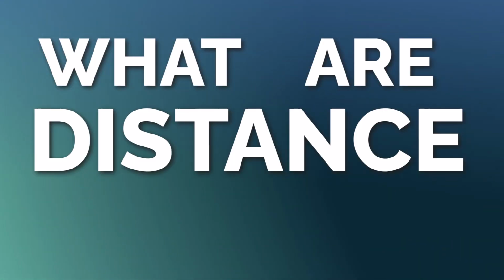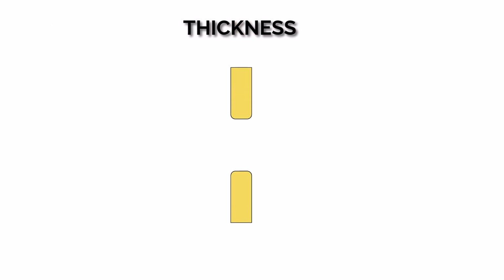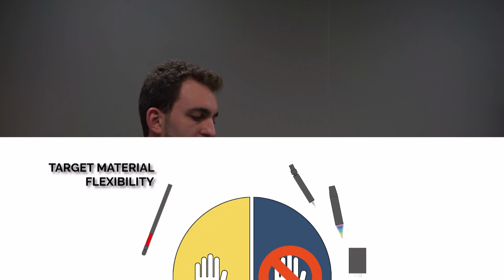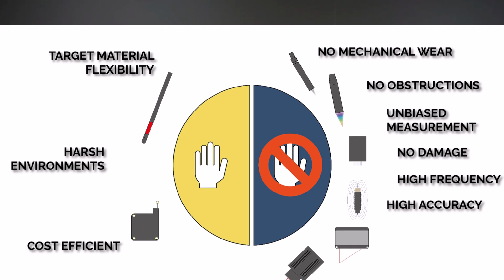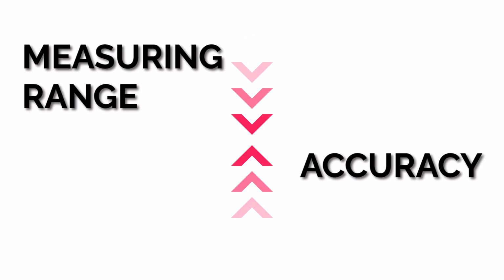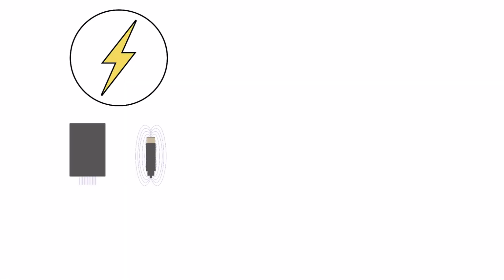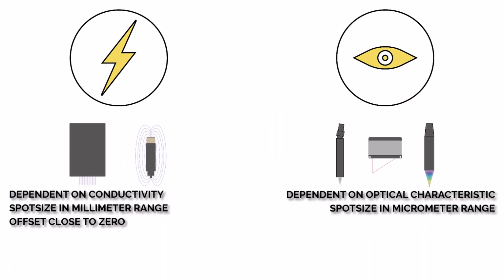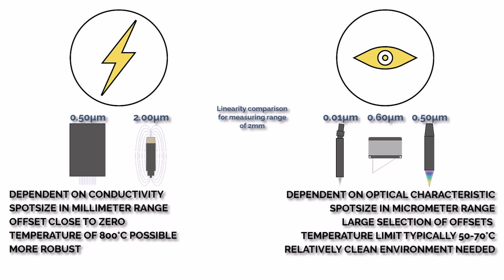How to Select a Distance Sensor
In this video you will learn what distance sensors are, what they can be used for and how to select a distance sensor. At the end, we will look at 3 different real-examples to summarize what we've learned.

Micro-Epsilon sensors shown in this video:
✓ Draw wire (wireSENSOR): contact based; mid-range/long-range
✓ LVDT (induSENSOR): contact based; short-range
✓ Time of flight / phase comparison (optoNCDT ILR): non-contact; long-range
✓ Laser triangulation (optoNCDT ILD): non-contact; short-range/mid-range
✓ Eddy current (eddyNCDT): non-contact; short-range
✓ Capacitive (capaNCDT): non-contact; short-range
✓ Confocal (confocalDT): non-contact; short-range
✓ Interferometer (interferoMETER): non-contact; short-range

Timeline:
00:00 Introduction & Overview
00:32 What Are Distance Sensors
00:53 Use Cases
02:10 How to Select a Distance Sensor
02:43 - Contact VS Non-Contact
04:40 - Sensor Range
06:26 - Electromagnetic VS Optical
09:14 Example 1: Outriggers Of Truck
09:38 Example 2: Car Ground Clearance
09:52 Example 3: Distance to Silicon Wafer on Air Bearing